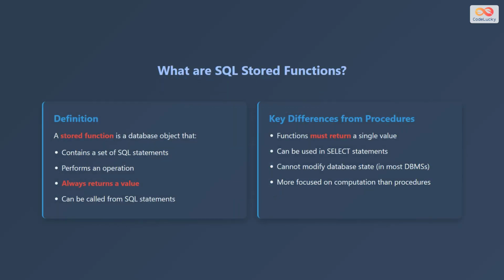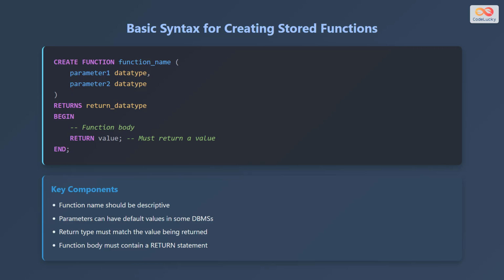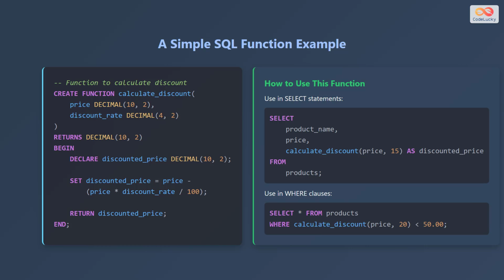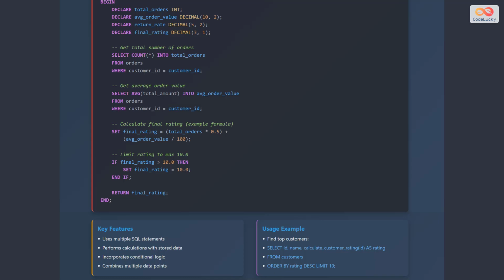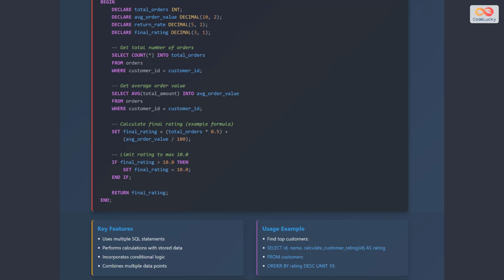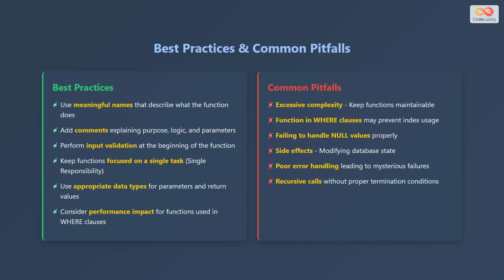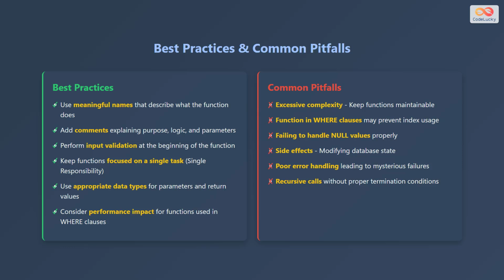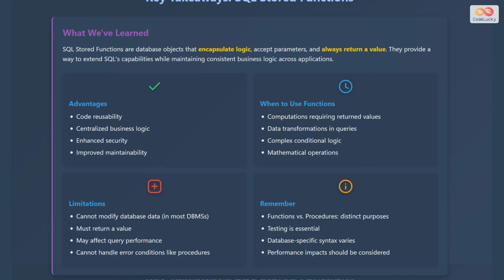SQL Stored Functions: Beginner's Guide to Creating User-Defined Functions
🚀 Master SQL Stored Functions! This beginner-friendly tutorial covers everything you need to know to create your own user-defined functions in SQL. Learn what stored functions are, their syntax, and how they differ from stored procedures. We'll walk through basic and advanced examples to solidify your understanding.

🤔 Ever wondered how to extend SQL's capabilities? Stored functions are the answer! They encapsulate logic, accept parameters, and always return a value, ensuring consistency across your applications. This video will teach you:

✅ The definition and key characteristics of SQL stored functions.
✅ The syntax for creating stored functions with clear examples.
✅ How to use functions in SELECT statements and WHERE clauses.
✅ Advanced techniques like customer rating calculations.
✅ Best practices and common pitfalls to avoid when working with stored functions.

💡 Whether you're a beginner or have some SQL experience, this guide will empower you to create powerful and efficient stored functions. Enhance your database skills and streamline your SQL queries today!

Chapters:
00:00 - SQL Stored Functions
00:20 - SQL Stored Functions - Definition
01:11 - SQL Stored Functions - Syntax
01:59 - SQL Stored Functions - Basic Example
03:08 - SQL Stored Functions - Advanced Example
04:48 - SQL Stored Functions - Function Types
05:35 - SQL Stored Functions - Best Practices
06:51 - SQL Stored Functions - Summary
08:09 - Outro